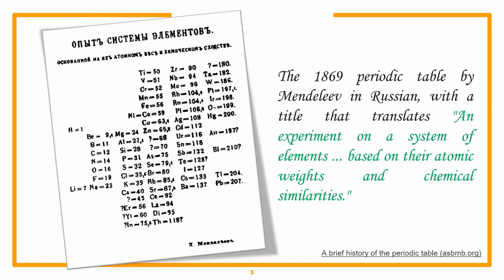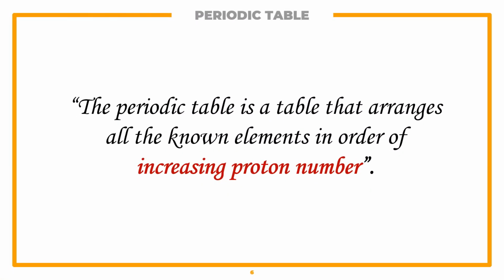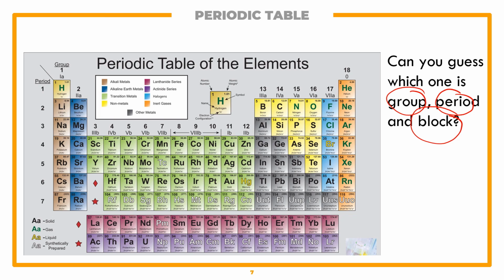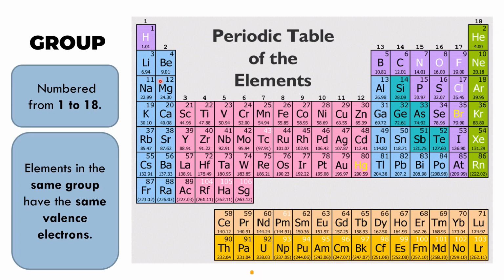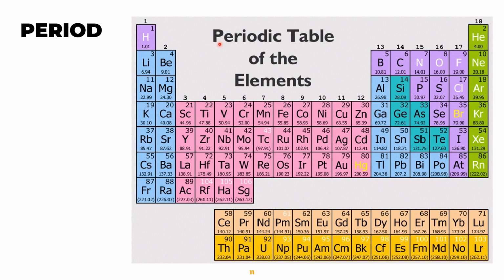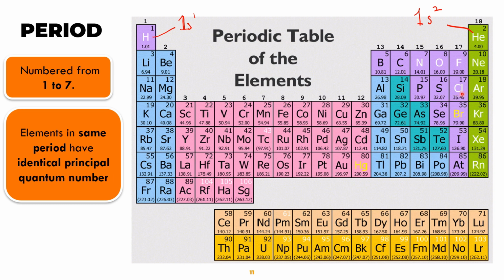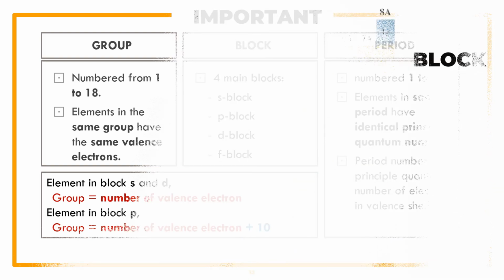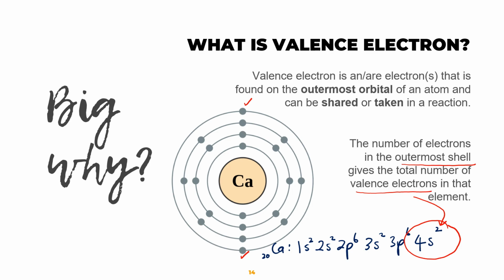SK 015 CHAPTER 3 PERIODIC TABLE ( PART 1.1 (3.1)CLASSIFICATION - GROUP, BLOCK, PERIOD)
Identify period, block and group of elements from electronic configurations.